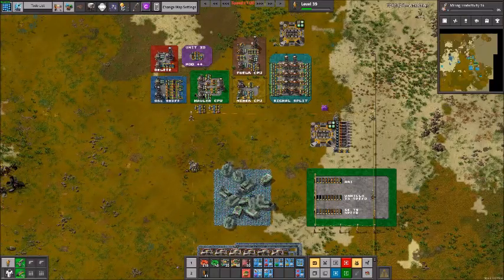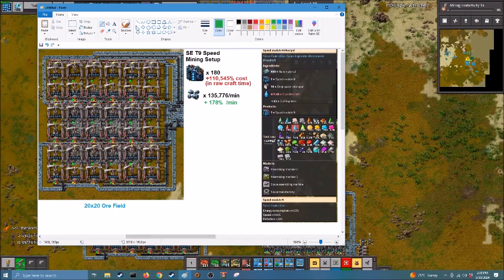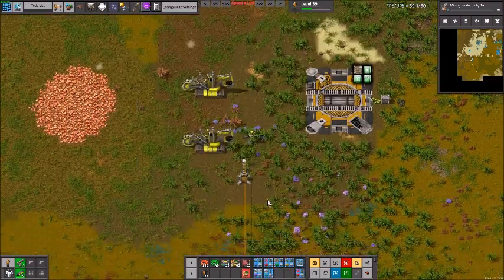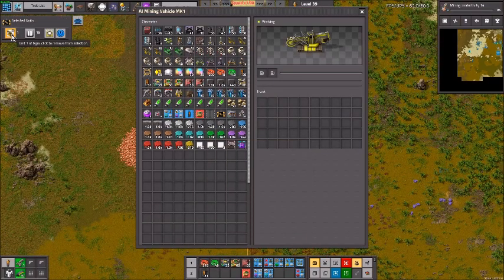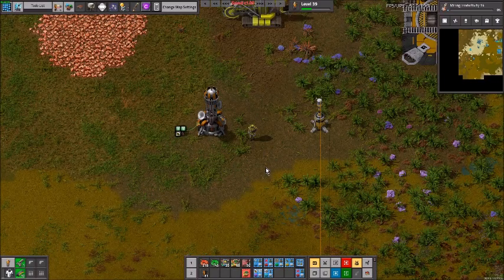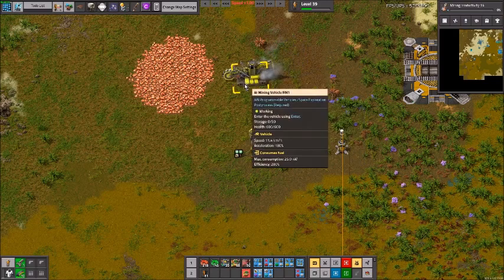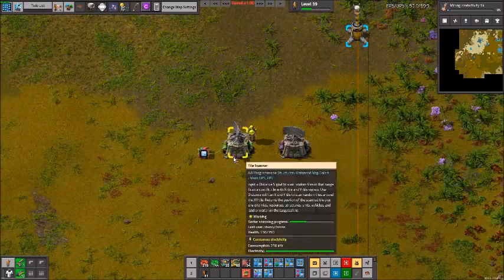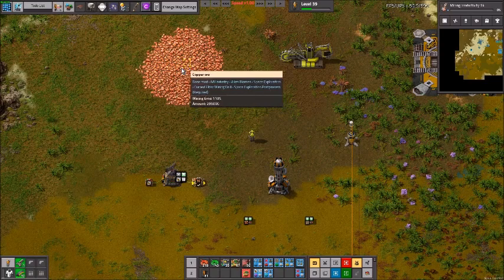AAI Mining Tutorial \\ Automated Mining Vehicle Tutorial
A newer tutorial series for an older yet awesome factorio mod: AAI Vehicles. In this video you will learn how to get a miner moving between two points, and some knowledge about how the vehicles/stations work which we will build upon in later tutorials!

Intro 0:00
Is AAI worth it? 0:41
Tutorial Starts 2:35
Unit IDs/Data 3:14
Reading Vehicle Data 5:51
Sending Vehicle Data 7:29
Zone/Tile Intro 9:15
Basic Route Explanation 11:36
Building Route Circuit 12:07
Whats next? 14:39

Mods Used in this Video:
Dectorio (Colored Concrete)
Text Plates
AAI Programmable Vehicles
AAI Miner
AAI Signals